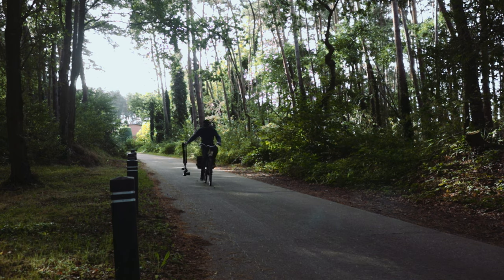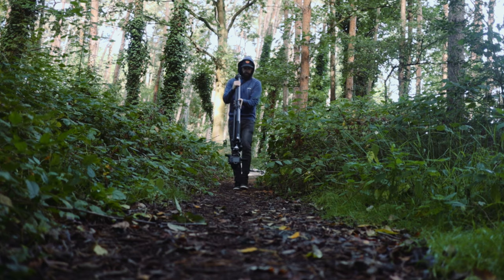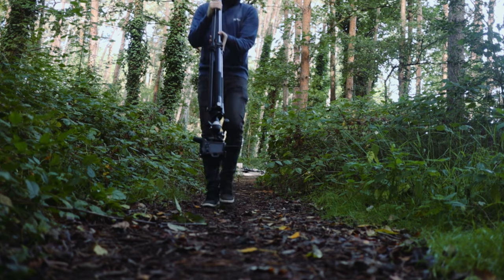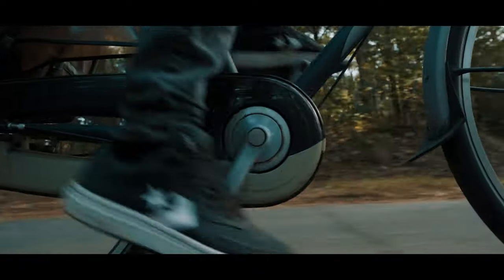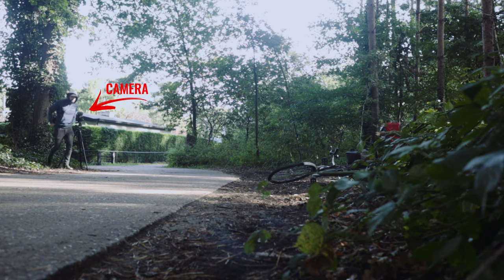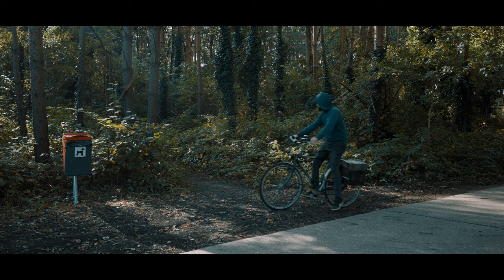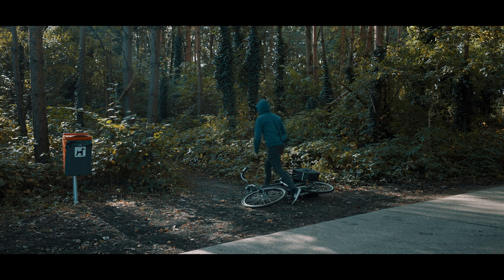FILM YOURSELF | 5 Easy Tips for Better Solo B-Roll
5 Tips on how to film yourself because shooting a solo B-roll is a great way to improve your filmmaking and to get creative. In this video, I share 5 easy tips on how to film yourself to get better solo b roll. Enjoy!